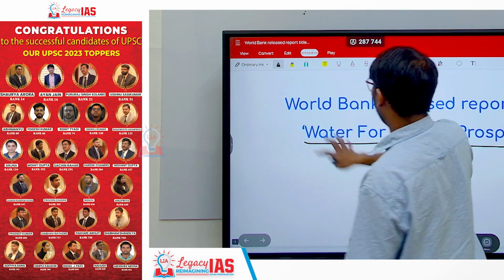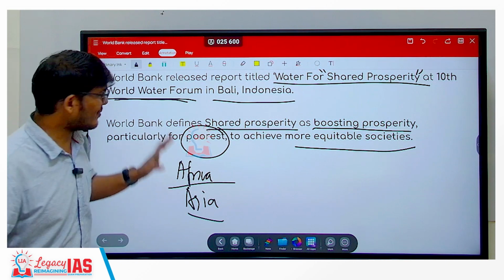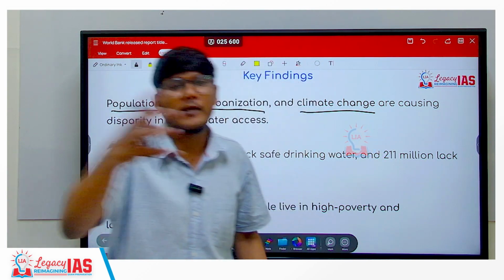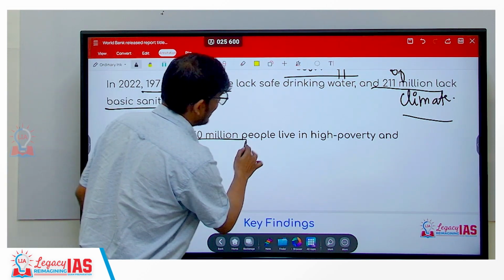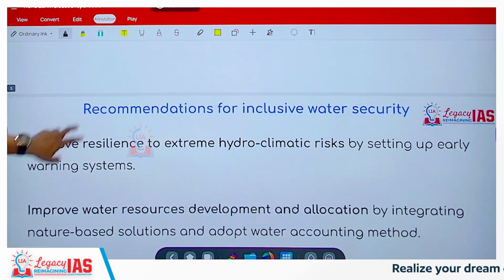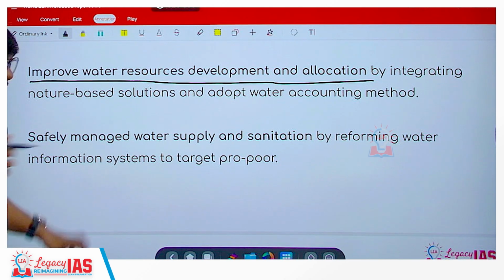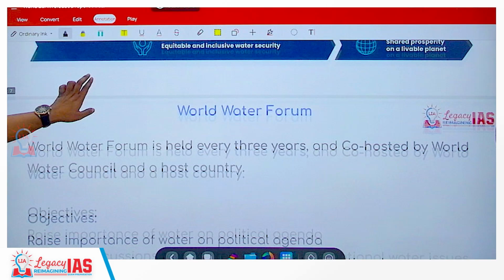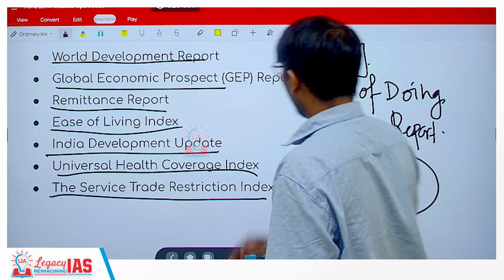World Bank Releases 'Water For Shared Prosperity' Report | Reports and Indices for UPSC | LIA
Stay updated with the latest insights from the World Bank's newly released report, 'Water For Shared Prosperity.'

Explore the critical findings and recommendations that highlight the importance of water management for economic growth, poverty alleviation, and sustainable development. This comprehensive analysis is essential for your UPSC preparation, providing key data and perspectives on global water issues.

Stay informed with our daily current affairs segment, focusing on crucial reports and indices that shape international policy and development.